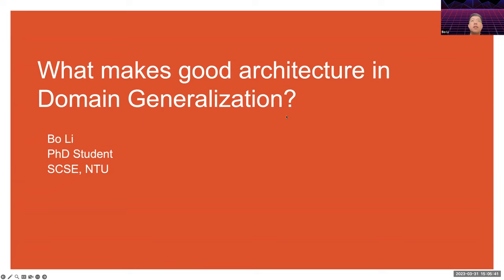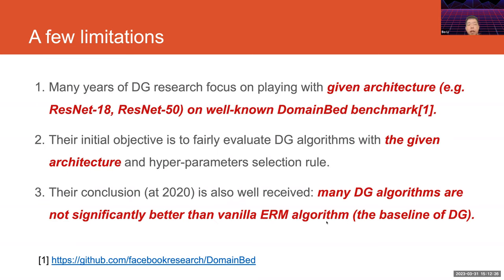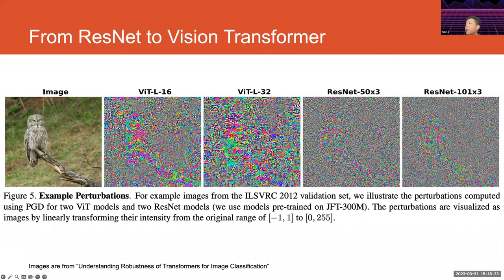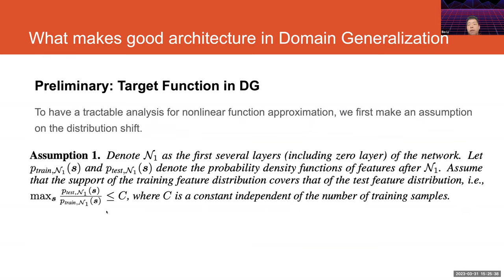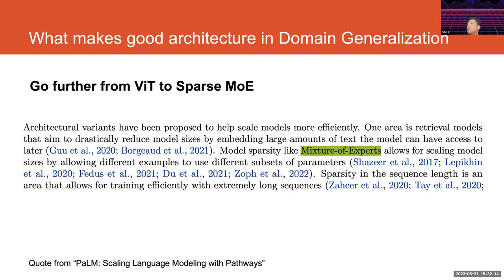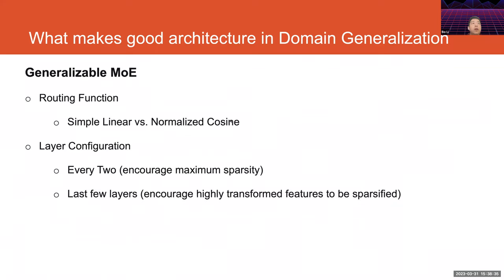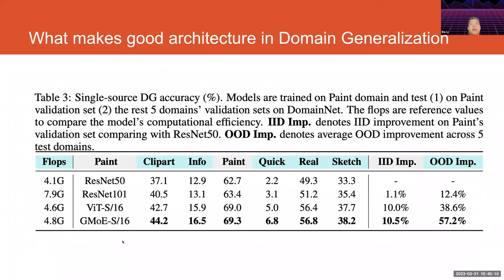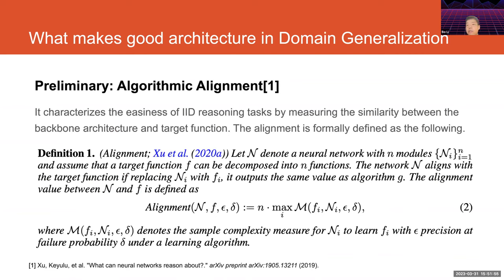SCSE-GSC | SLS Talk #26 | What does architecture do in domain generalization? by Bo Li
Abstract:
Human visual perception can easily generalize to out-of-distributed visual data, which is far beyond the capability of modern machine learning models. Domain generalization (DG) aims to close this gap, with existing DG methods mainly focusing on the loss function design. In our study, we propose to explore an orthogonal direction, i.e., the design of the backbone architecture. Our study builds an initial step in exploring the impact of the backbone architecture in domain generalization. We proved that a network is more robust to distribution shifts if its architecture aligns with the invariant correlation, which is verified on synthetic and real datasets.